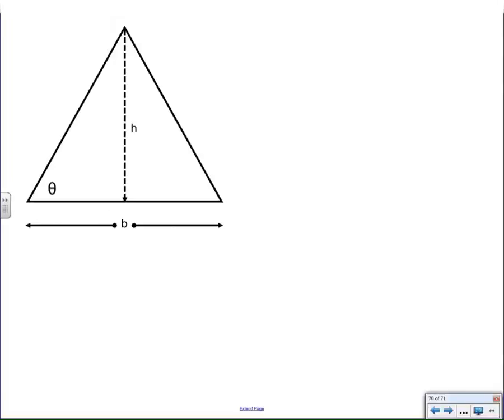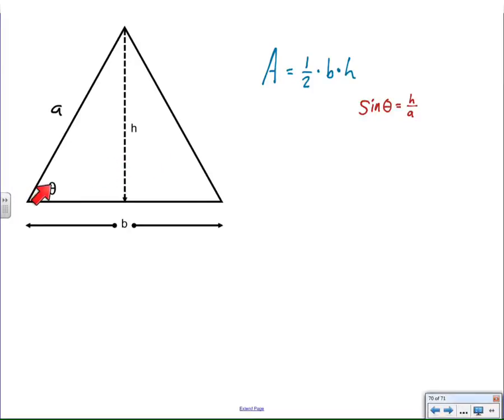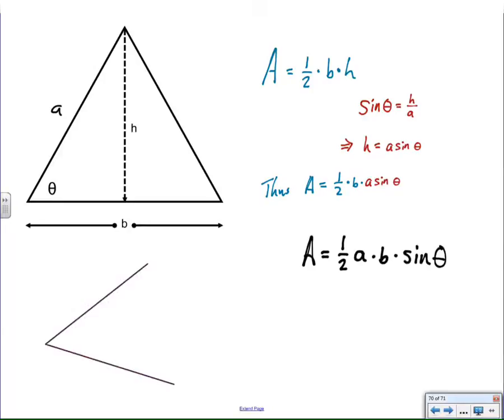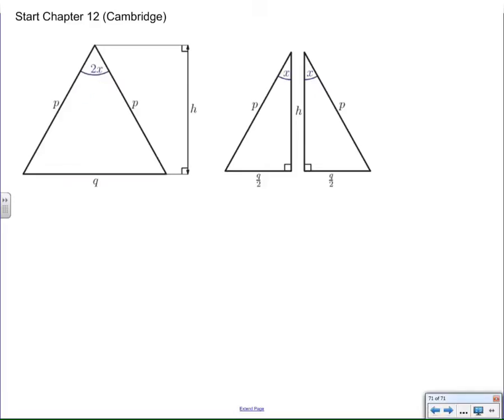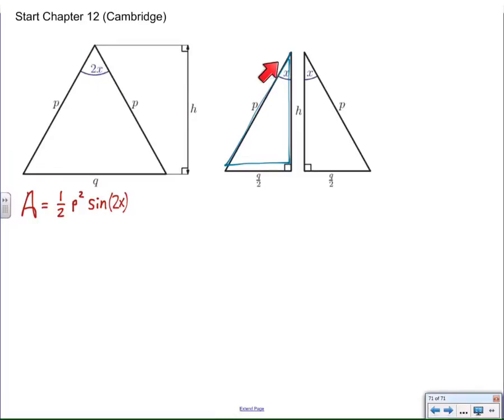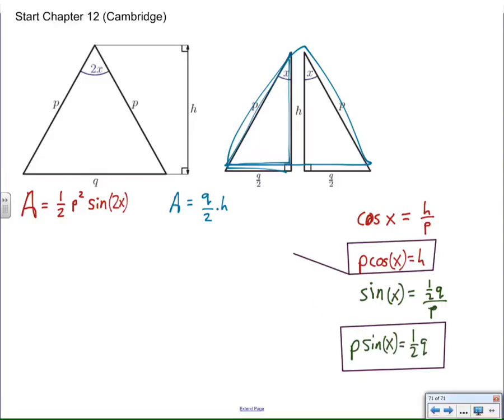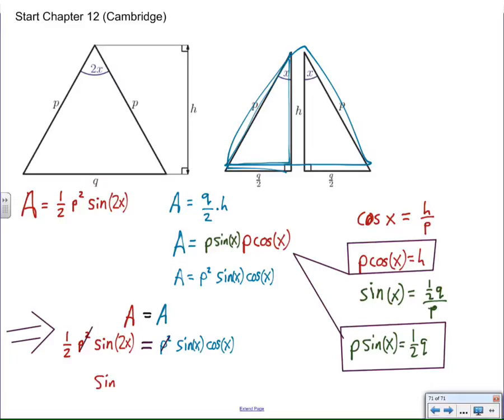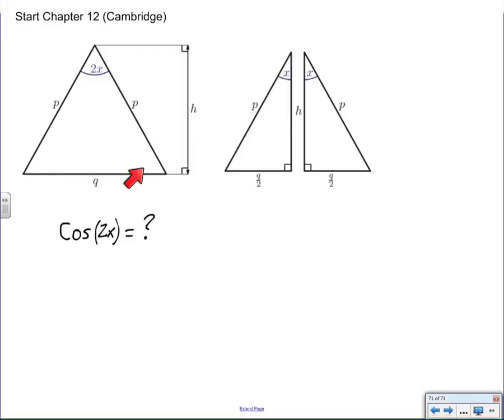where does the double angle sine identity come from?